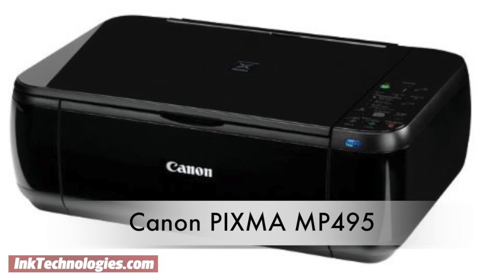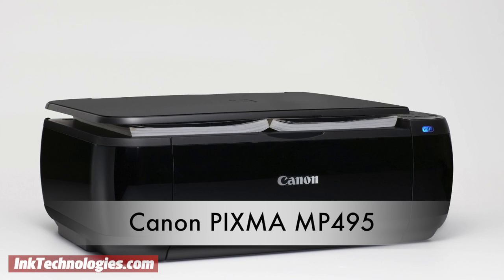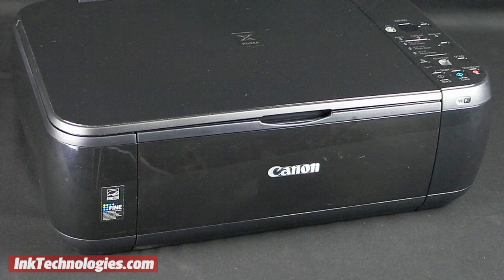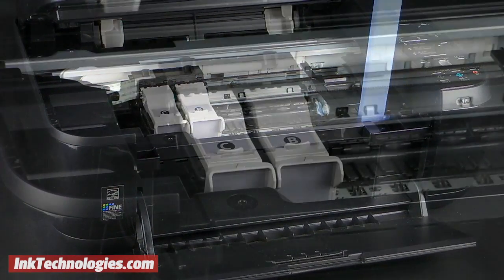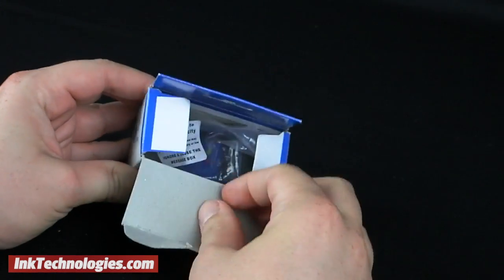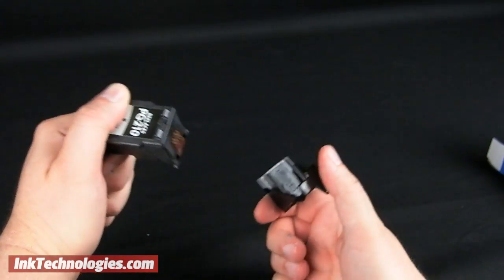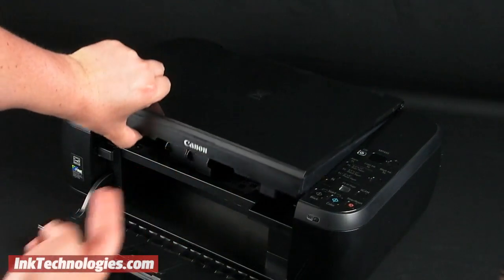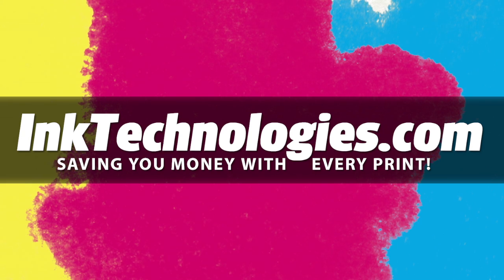Canon PIXMA MP495 Instructional Video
A video demonstrating how to replace a Canon MP495 ink cartridge.